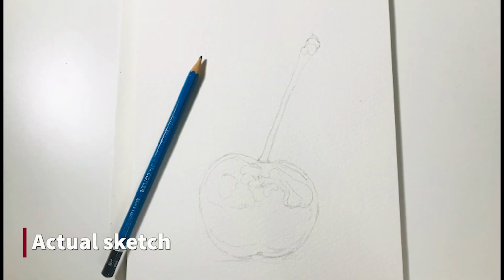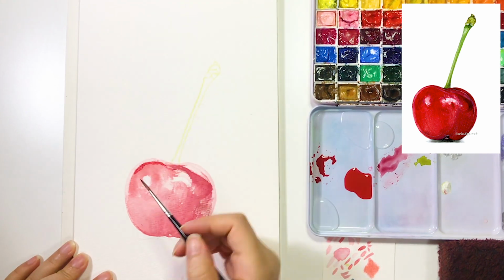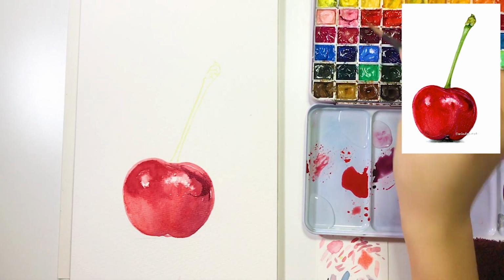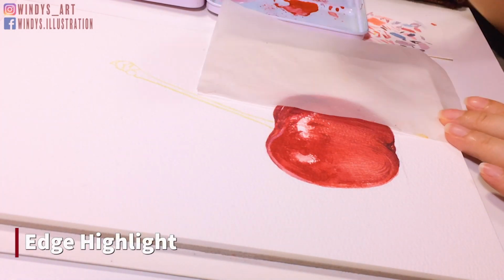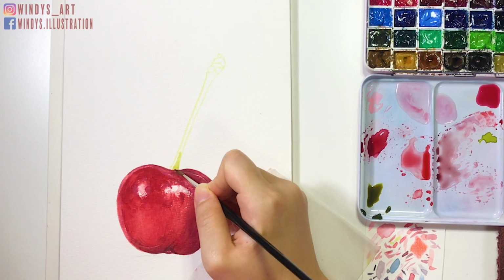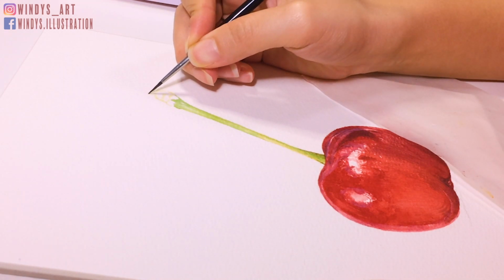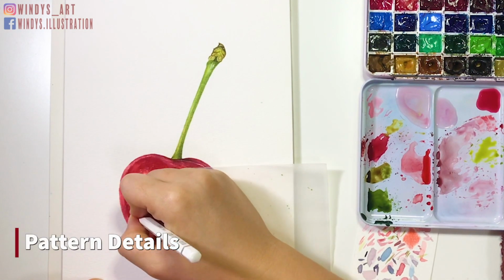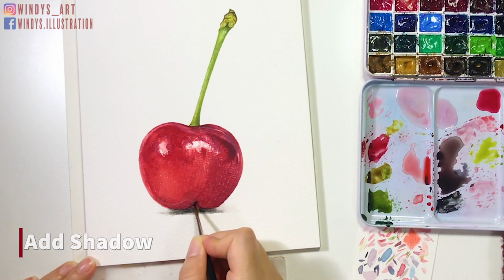How to Paint Cherry in Watercolor- Windy Shih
A step by step watercolor tutorial for painting a cherry!
I'll show you the techniques I use to create the realistic look and walk you through how I completed this painting!

Hey guys,
My name is Windy and I'm a self-taught artist. On this channel, I share my weekly watercolor painting tips & tricks, teaching tutorials, and other videos related to art! I really hope they will help you to get better at art, so you can enjoy and create your artwork in your own unique way!

❤ Materials:
- Paper: BaoHong 100% Cotton Watercolor Paper (Rough) 300g
- Colors I use for this Painting:
From Holbein Artist Watercolor Paints: Scarlet Lake, Pyrrole Rubin, Rose Madder, Vermilion Hue, Crimson Lake, Mineral Violet, Hooker's Green, Sepia, Sap Green, Indigo
- Others: Faber-Castell Watercolor Pencil- White

這次的水彩教學，讓我們一起用水彩畫出好吃的櫻桃～
影片中分享了我使用的水彩技法、顏色等，帶你們一步一步完成這幅作品～

嗨大家好，
我是溫蒂(Windy)，是位手繪圖像工作者。我沒有閃亮多金的學歷，畫畫全靠自學。在這個頻道，每週我都會分享我畫水彩的小撇步、秘訣、水彩教學，和其他藝術相關的影片，我希望這些影片可以幫助你們，讓你們可以更喜歡畫畫，進而創造出屬於自己的獨特作品喔～：）

❤  使用畫材：
- 紙張: 寶虹純棉水彩紙 300g 粗紋
- 使用顏色：
  好賓水彩: Scarlet Lake, Pyrrole Rubin, Rose Madder, Vermilion Hue, Crimson Lake, Mineral Violet, Hooker's Green, Sepia, Sap Green, Indigo
- 其他: 輝伯水彩色鉛筆- 白色

❤ 插畫．水彩．教學．接案．創作歡迎合作洽談:  📩

❤ FIND ME  其他溫蒂出沒的地方 :
或ID搜尋：@kih2712r

▸▸ Watercolor Tutorials- Step by step! (ENG Voice-Over)